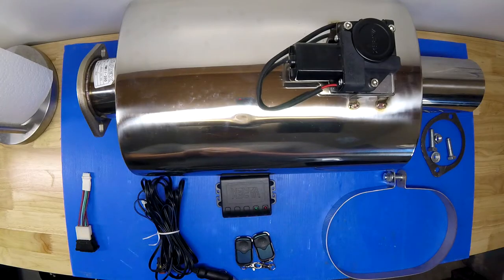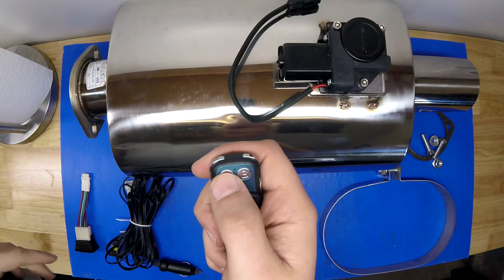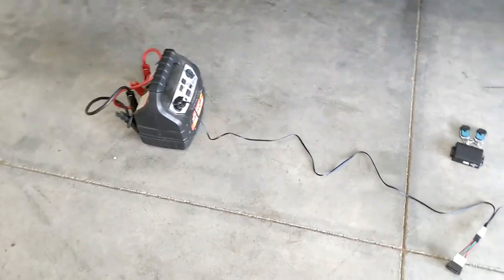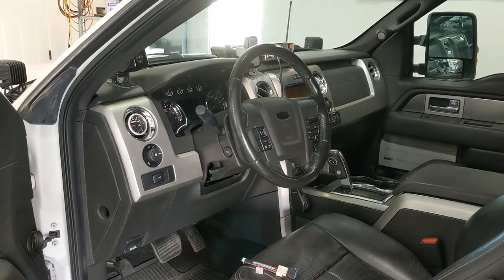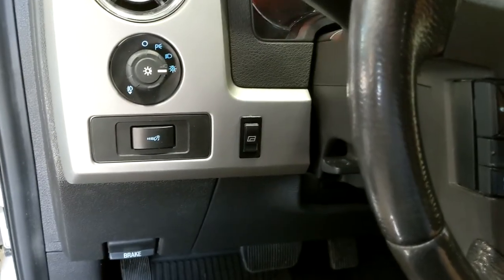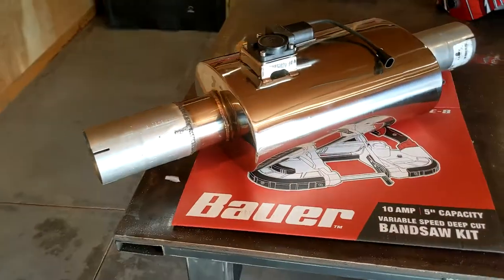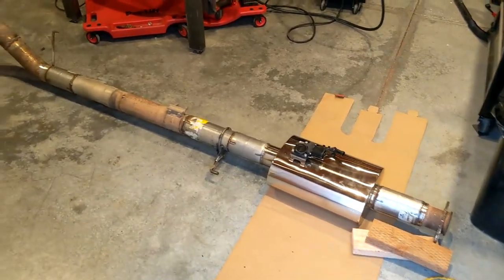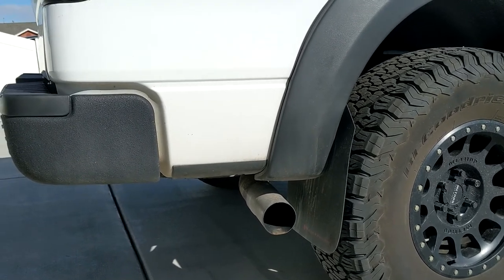Installing an Adjustable Muffler by X-Force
Installing a 3.5 inch Varex muffler on my 2013 F-150 3.5L Ecoboost. These muffler has an internal butterfly valve that forces flow through a bypass internal to the muffler. This is a perfect exhaust solution for someone who wants the best of both worlds.